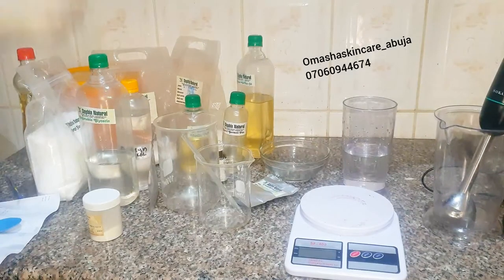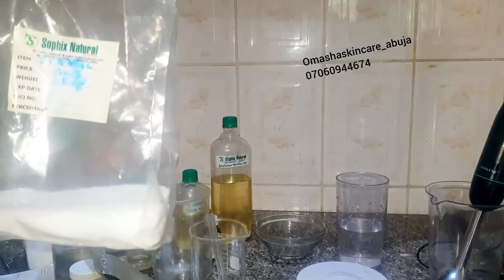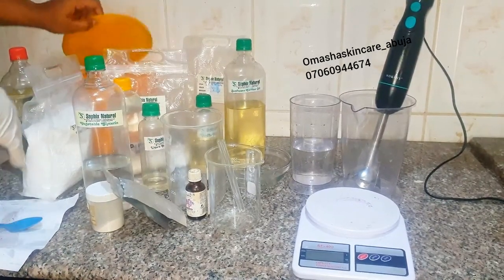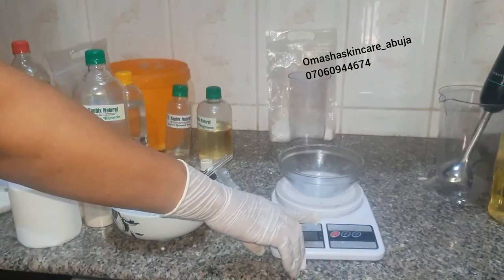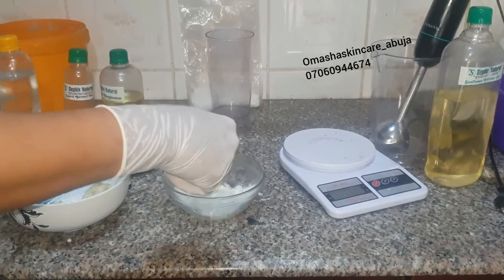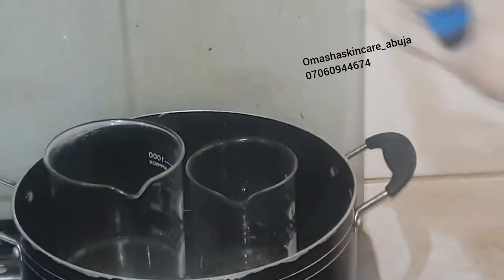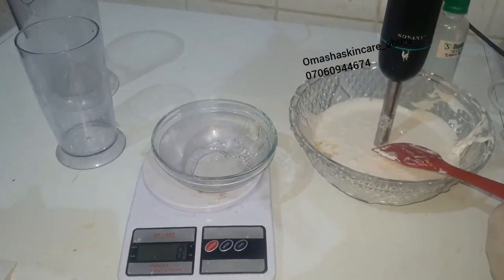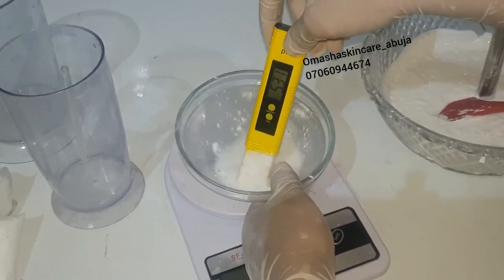How To make whitening cream organically from scratch.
Basically I made this for my students in one of our classes. It is a whitening cream with good combination of lightening powders such as niacinamide, Alpha abutin powder, licorice powder. To know more about this or to get the full recipe, chat us on 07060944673 follow us @omasha_skincareabuja